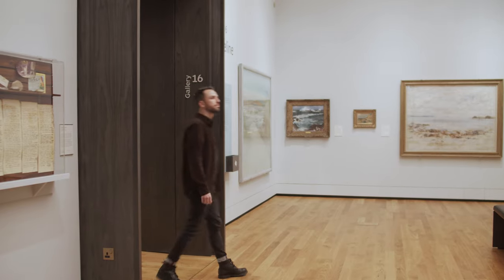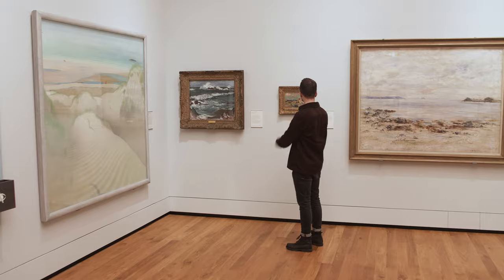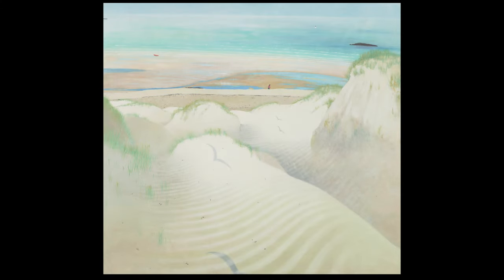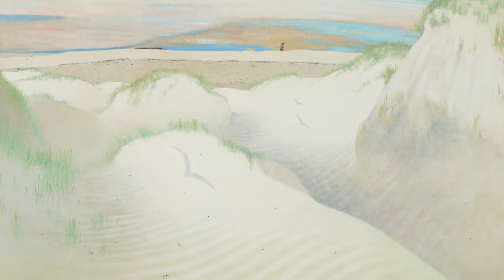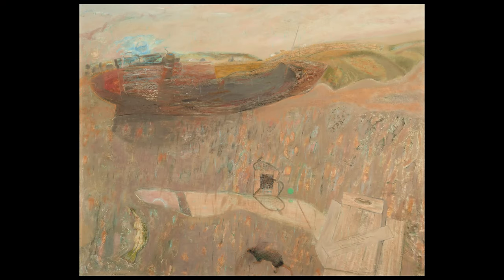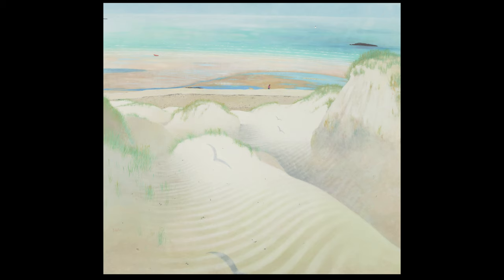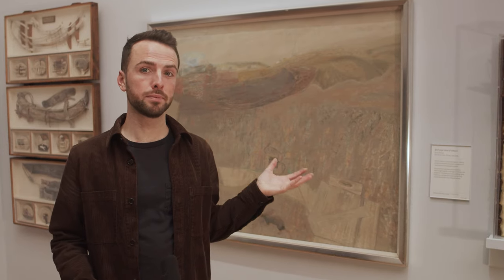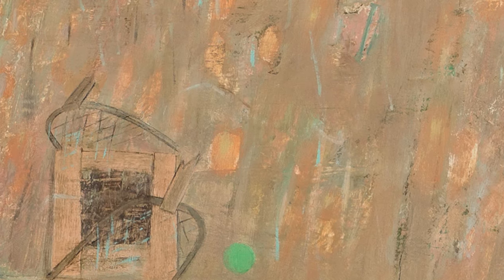Shared Collective Heritage. Reading Art. GHAT.